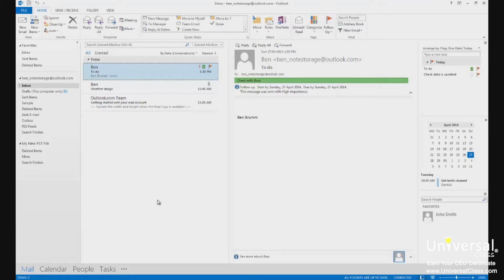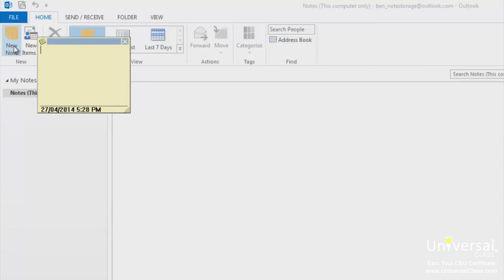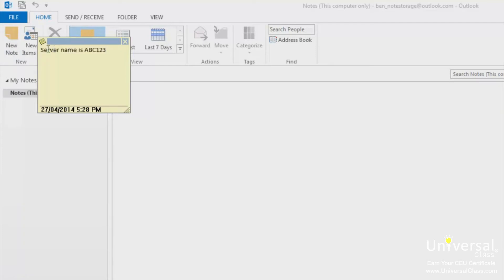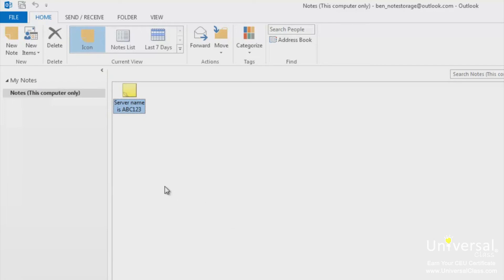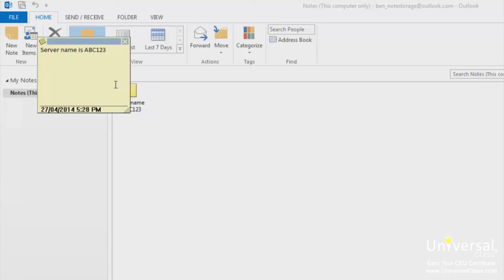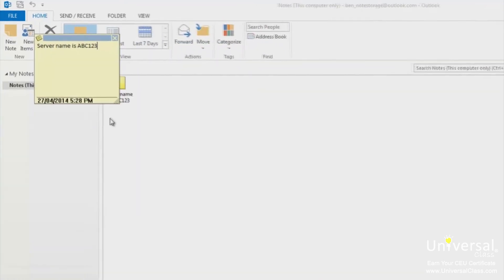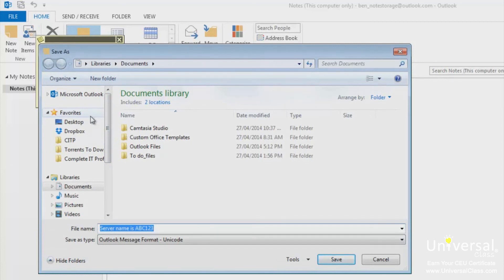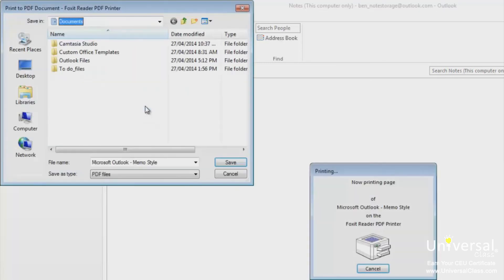Creating and Using Notes in Microsoft Outlook 2013 Tutorial